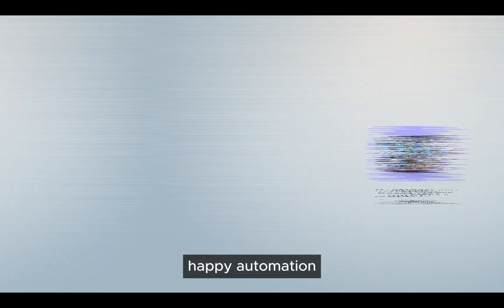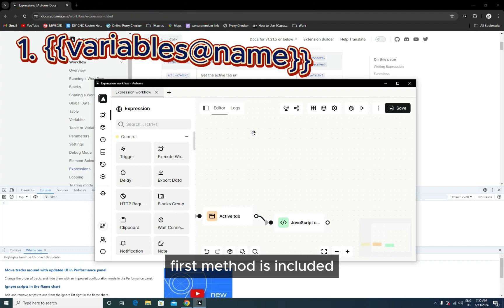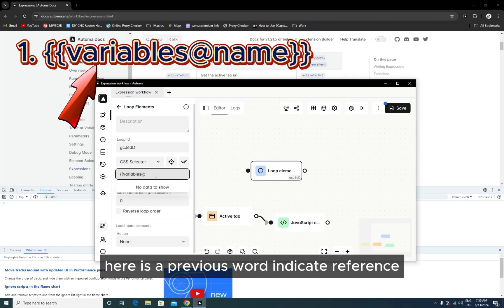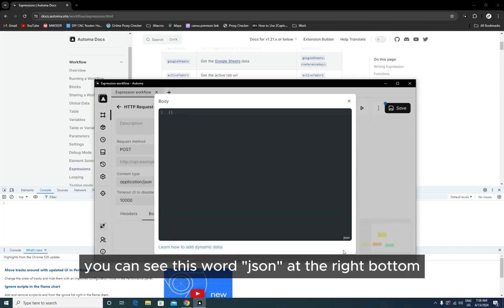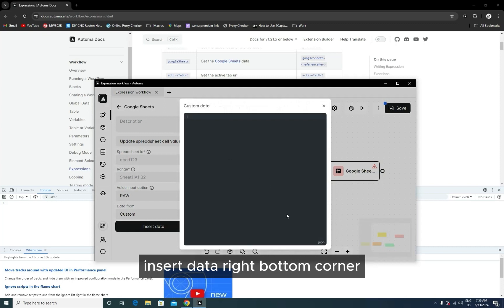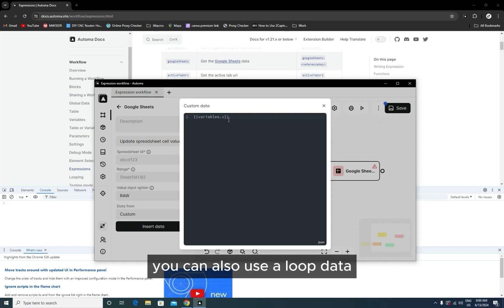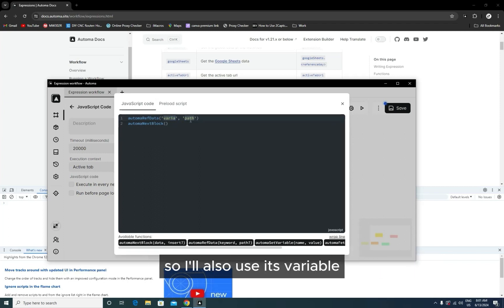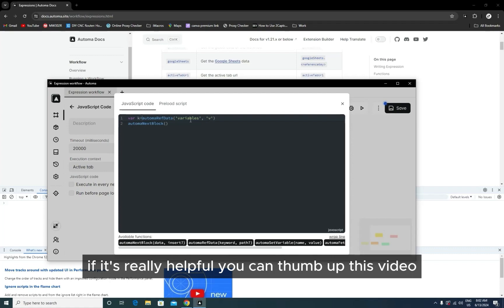Variable Expression in Automa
You'll get method to use variable in automa in defferent senerio like sometime you'll use in javascript , Google Sheet Custom Data and Activity of Automa . So All method are define to express variable in automa.
That is right answer of how to use variable in automa.